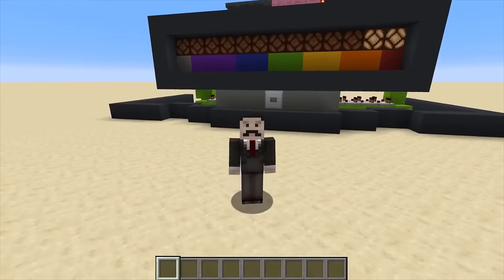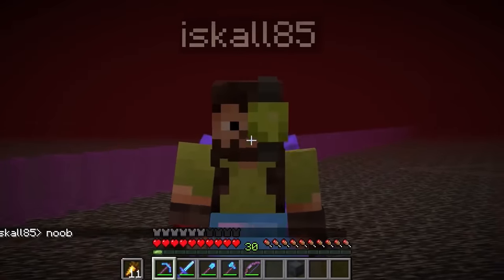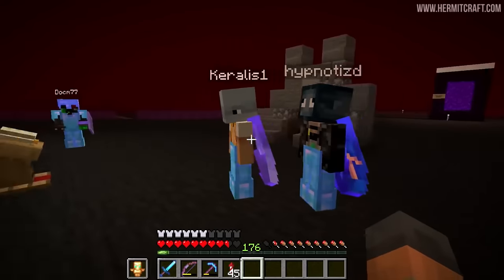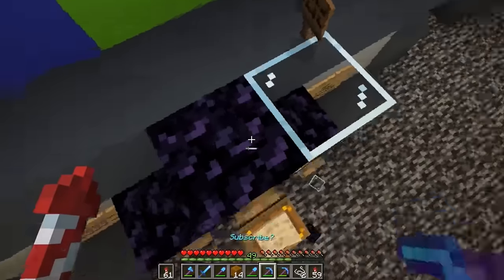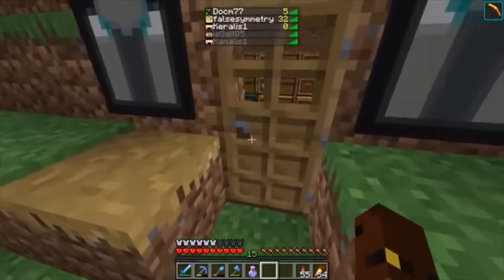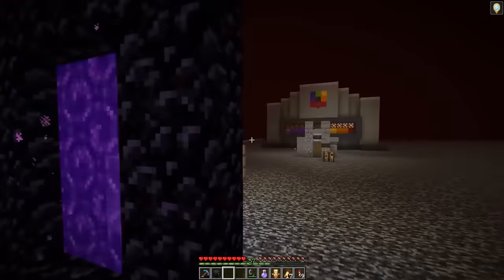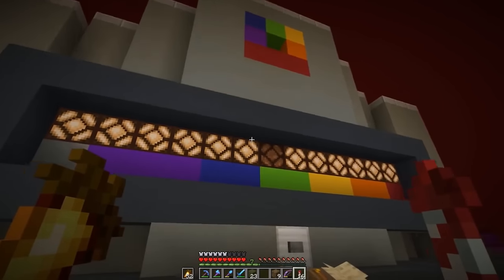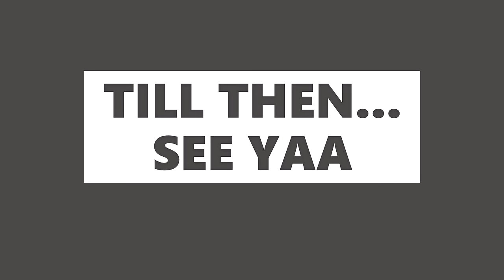Best moments of 'THE BUTTON' | Hermitcraft season 7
Hey guys

Today I got  you some of the best moments of THE BUTTON

and also i want to thank those guys  who let me know i didn't credit or mention any Hermits

(ya. i am looking at you @FINNY BOI YT 2)

by the way.. u guys read the description

If u read the description then type 'Bumbo big baggins' in the comment section to let me know

Hermitage